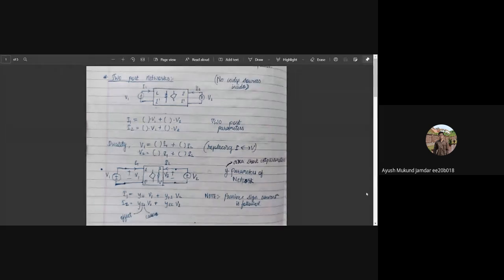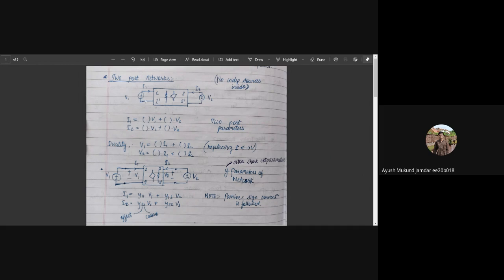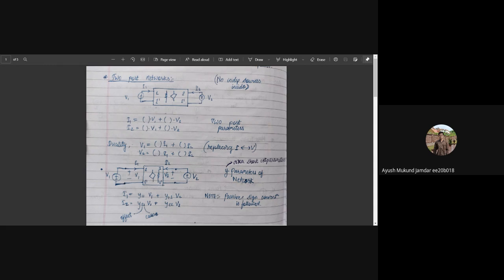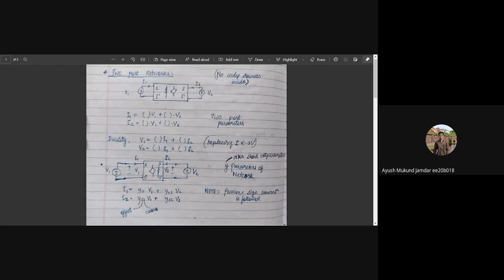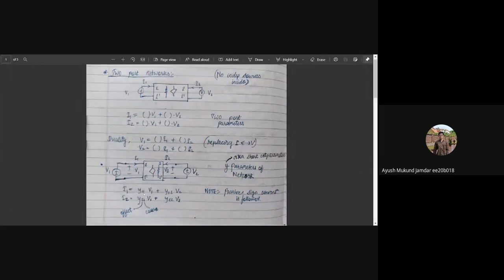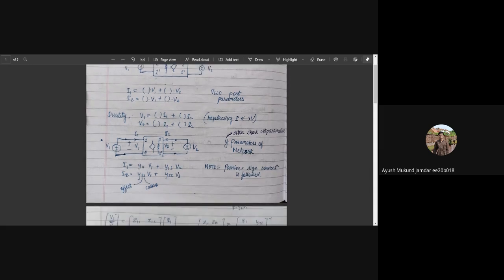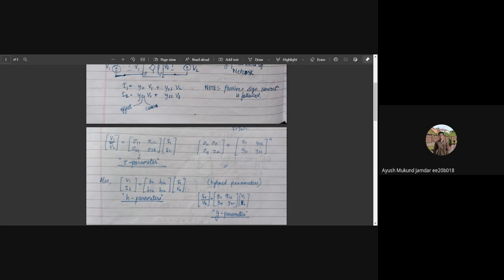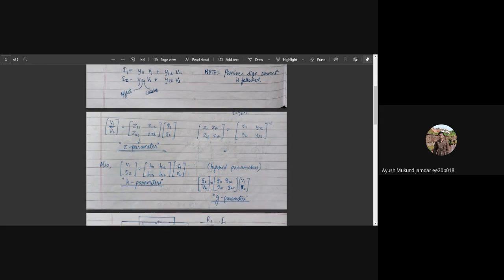6. Two-Port Networks | Electrical Circuits & Networks Summary | IITM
Topic 6: Two-Port Networks | Video 6/15 from the Electrical Circuits & Networks Course Summary (EE2015 IITM)